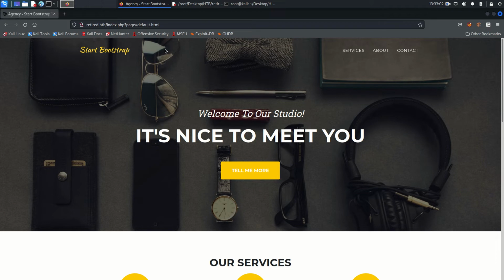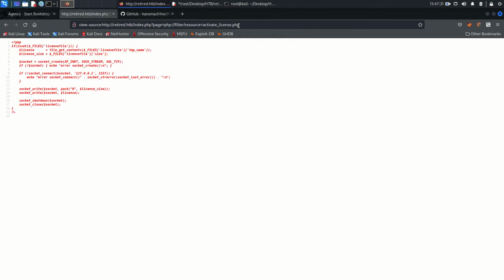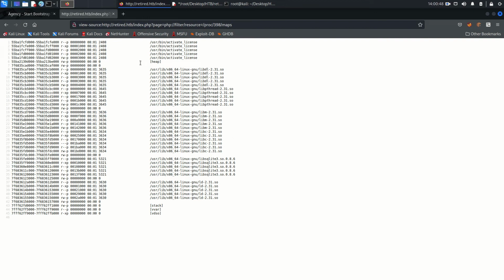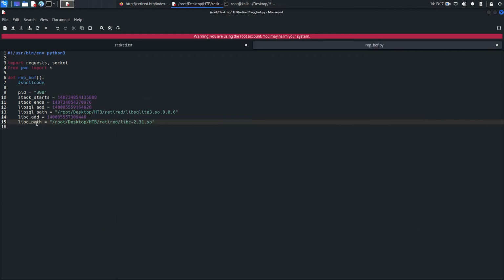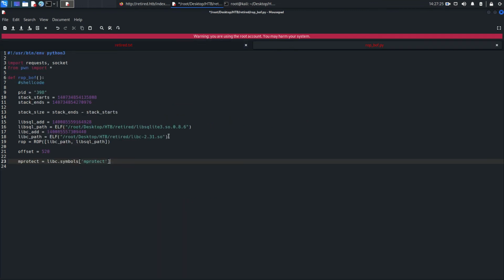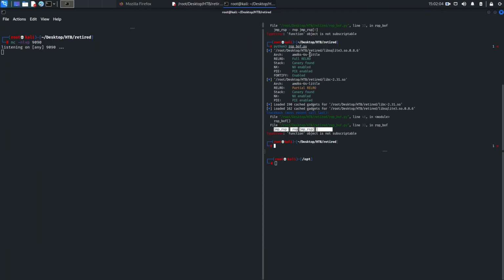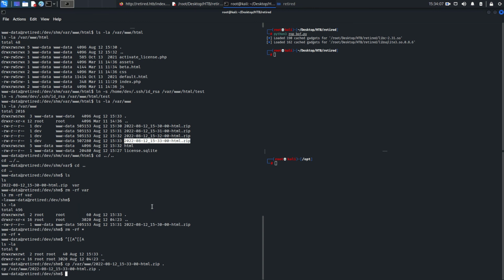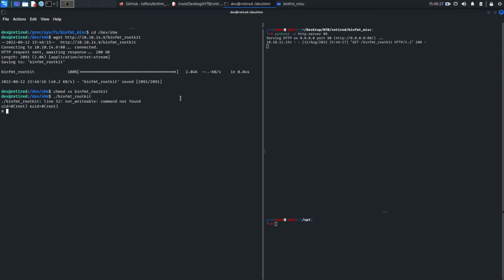Retired Hackthebox Walkthrough